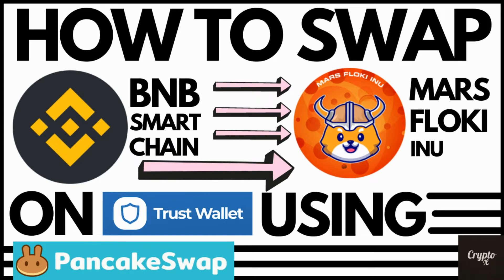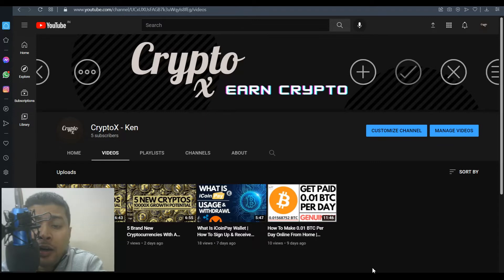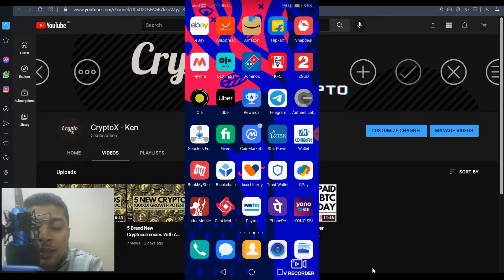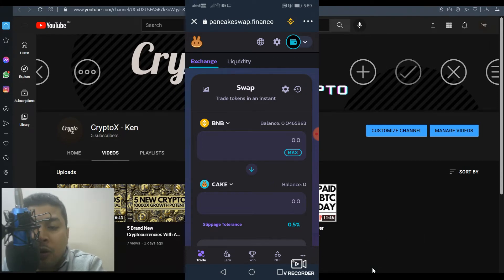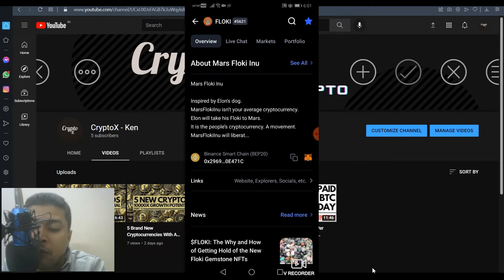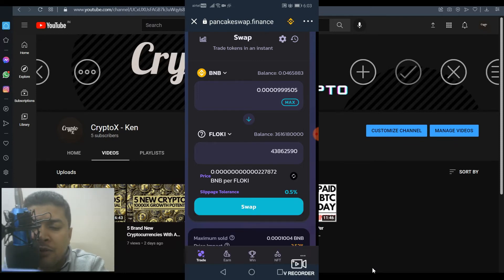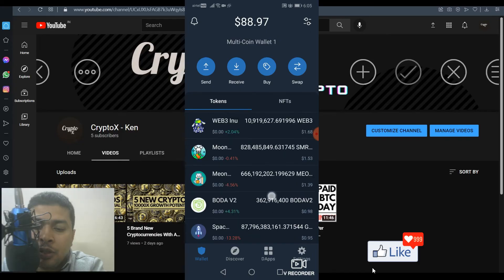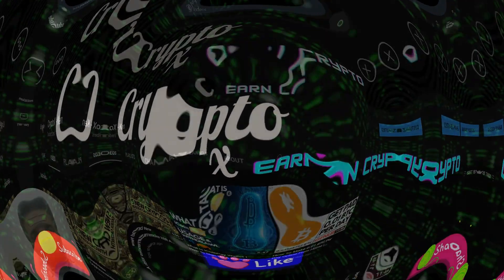How To Swap From BNB Smart Chain To Mars Floki Inu FLOKI On Trust Wallet Using PancakeSwap Easily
My #1 Recommendation To Earn FREE Crypto and convert that into real cash in the near future

😎 In the video for today I am showing you How To Swap From BNB Smart Chain To Mars Floki Inu FLOKI On Trust Wallet Using PancakeSwap Easily | Make Money Online
👉 If  you are looking for a simple & easy way to swap BNB Smart Chain to Mars Floki Inu, this is the video for you

Cheers

Ken